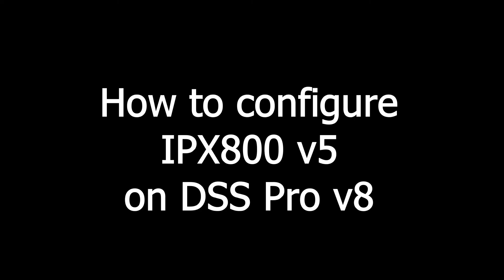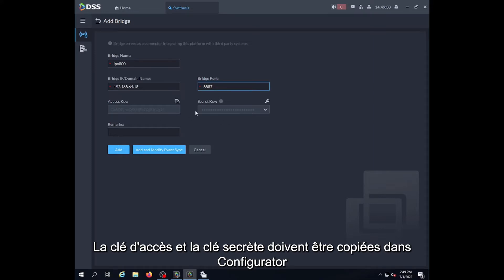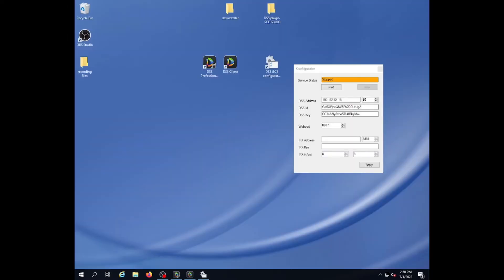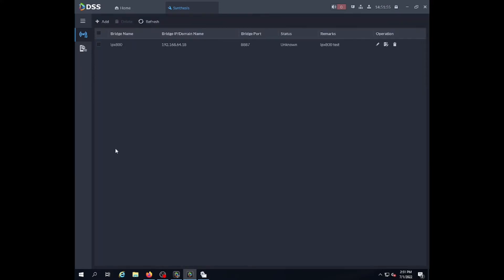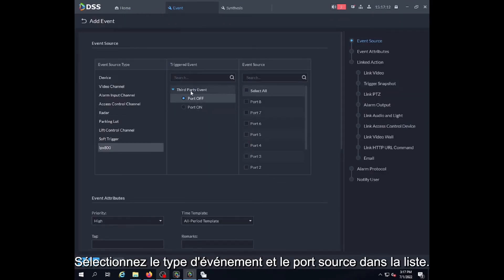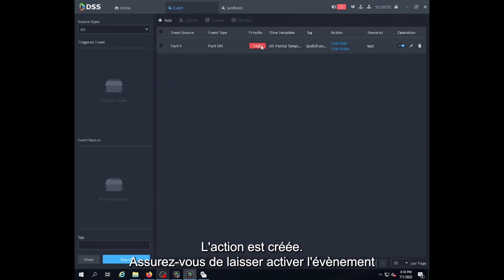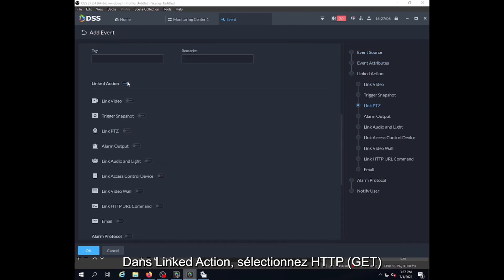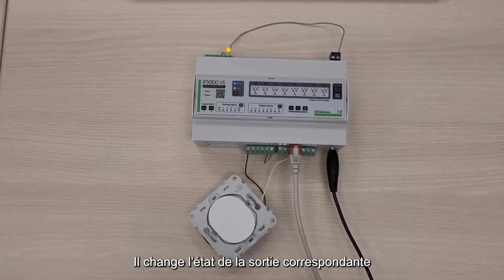Guide de configuration : ECO Partner GCE Comment configurer votre IPX800 v5 sur le DSS Pro ?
Dans cette vidéo, découvrez comment paramétrer l'IPX800 v5 de notre ECO Partner GCE Electronics sur DSS Pro. Retrouvez toutes les informations sur ce partenariat

Une question ? Contactez-nous aux emails suivants !